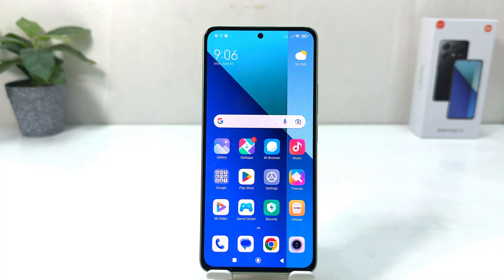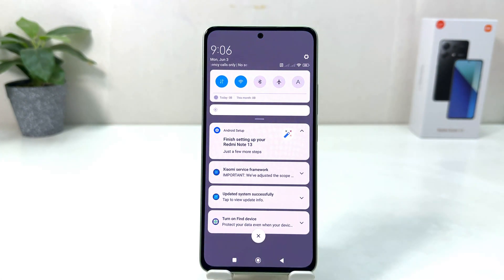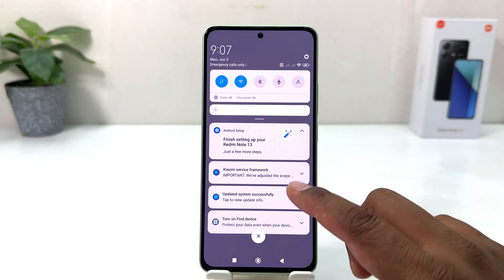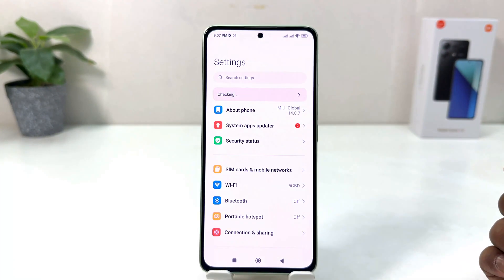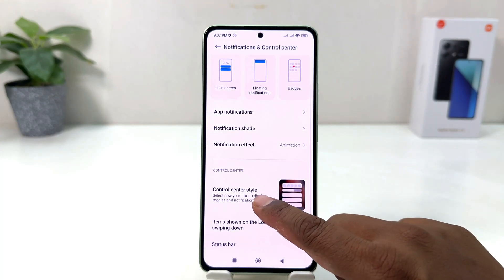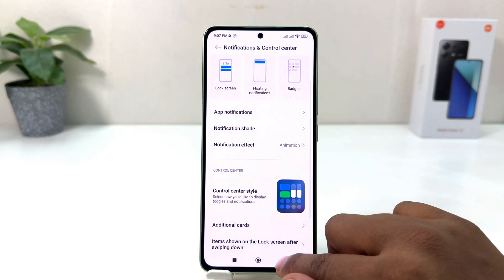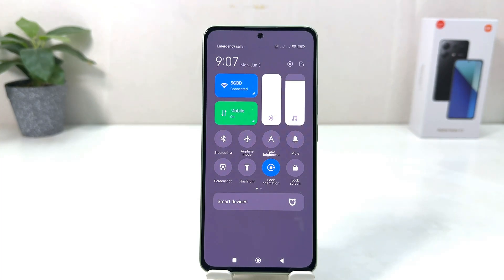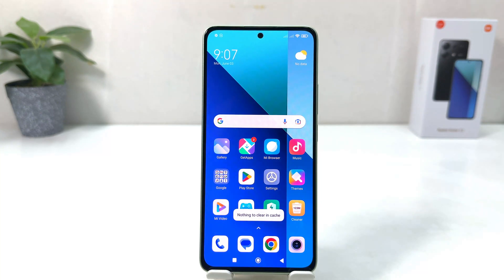How to Change Control Center Style on Redmi Note 13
Redmi Note 13 mobile was launched on 4th January 2024. The phone comes with a 120 Hz refresh rate 6.67-inch touchscreen display offering a resolution of 1080x2400 pixels (FHD+). Redmi Note 13 5G is powered by an octa-core MediaTek Dimensity 9200+ processor. It comes with 6GB, 8GB, 12GB of RAM. The Redmi Note 13 5G runs Android 13 and is powered by a 5000mAh non-removable battery. The Redmi Note 13 5G supports 33W Fast Charging fast charging.

As far as the cameras are concerned, the Redmi Note 13 5G on the rear packs a triple camera setup featuring a 108-megapixel primary camera; an 8-megapixel camera, and a 2-megapixel camera. It has a single front camera setup for selfies, featuring a 16-megapixel sensor.

The Redmi Note 13 runs MIUI 13 is based on Android 13 and packs 128GB, 256GB, 512GB of inbuilt storage. The Redmi Note 13 is a dual-SIM mobile that accepts Nano-SIM and Nano-SIM cards. The Redmi Note 13 5G measures 161.11 x 74.95 x 7.60mm (height x width x thickness) and weighs 173.50 grams. It was launched in Black, Blue, and Silver colours.

Connectivity options on the Redmi Note 13 include Wi-Fi, Bluetooth v5.10, Infrared, and USB Type-C with active 4G on both SIM cards. Sensors on the phone include accelerometer, ambient light sensor, compass/ magnetometer, gyroscope, and fingerprint sensor.

In this video I am going to share with you How to Change Control Center Style on Redmi Note 13